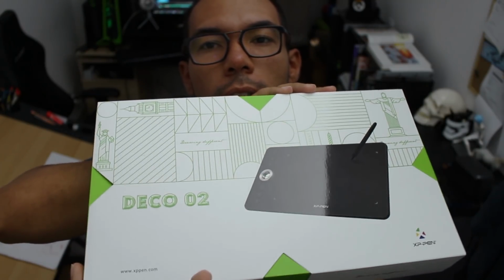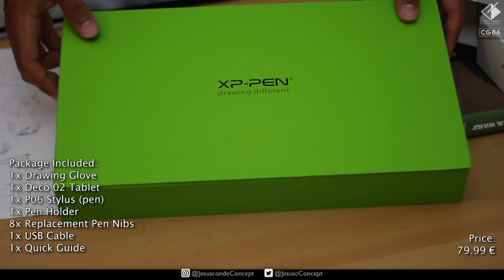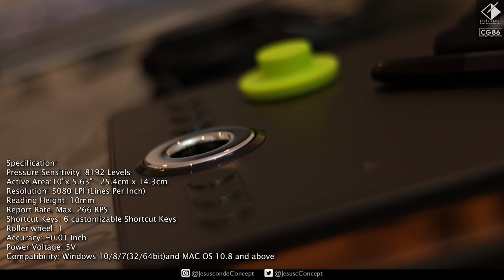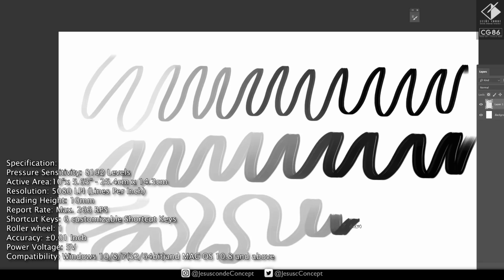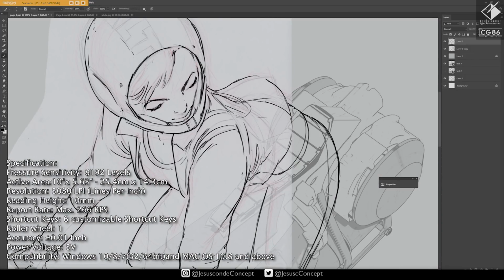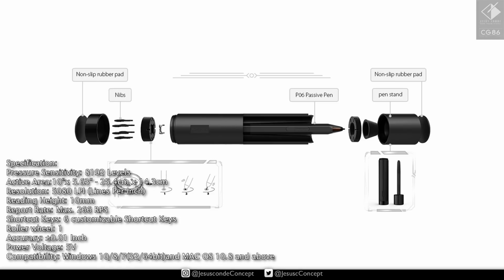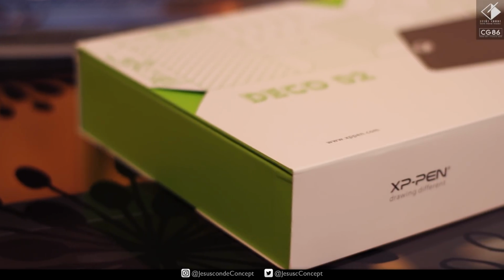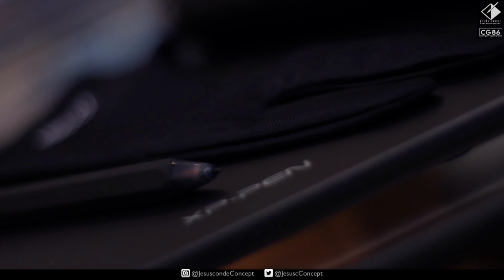XP-PEN Deco 02 Review English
15%off code: 9TQFFFBZ, works on Amazon.es, period of validity: 7/31/2018-10/31/2018

15%off code: 86ILB5UR, works on Amzon.uk, period of validity: 8//09/2018-12/31/2018